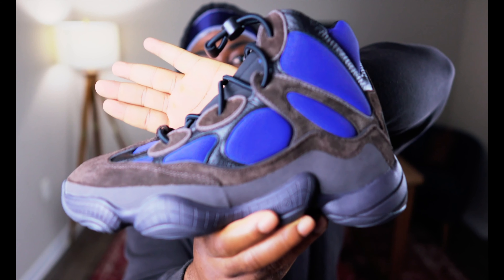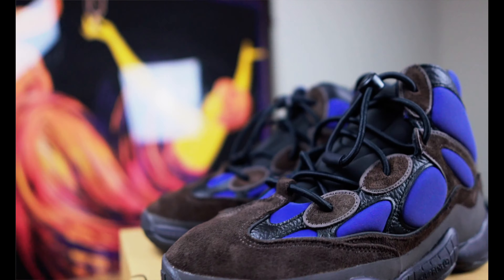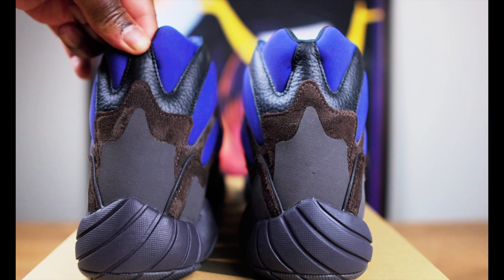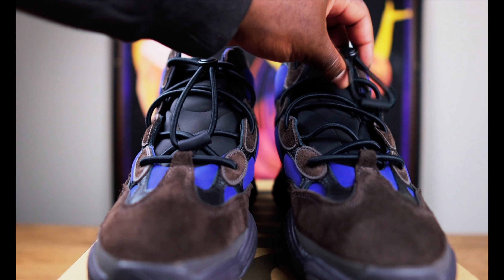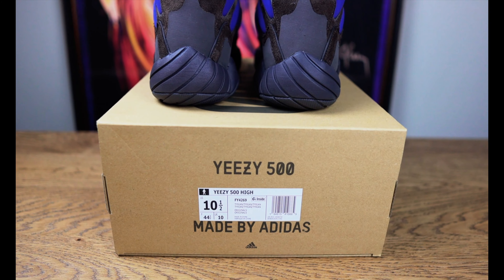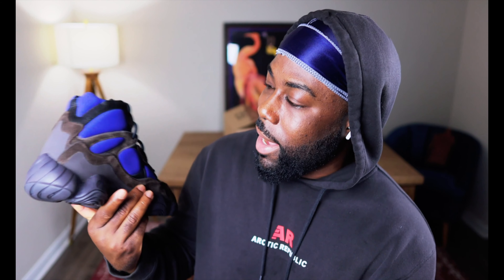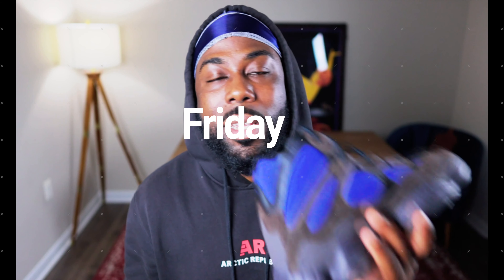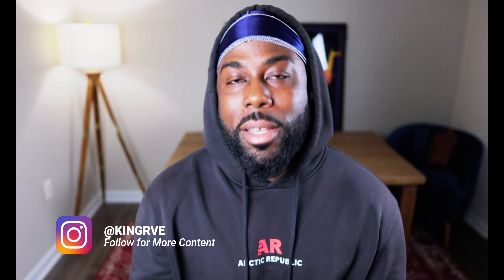YEEZY 500 HIGH TYRIAN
The New ADIDAS YEEZY 500 High TYRIAN  is considered by many to be THE WORST of the Yeezy 500 colorway and also silhouette. In this video, I will share my thoughts on this sneaker and why I consider it to be a super sleeper. This video will provide On Feet and Sizing advice.

                                                        For More Contents

Social Media